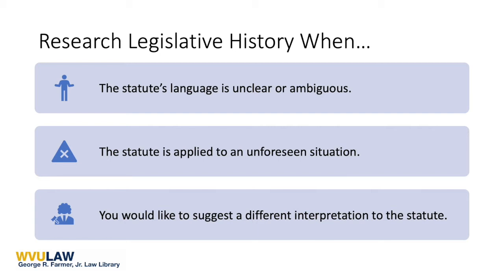Intro to Legal Research 2020: What is legislative history?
An introduction to legislative history research